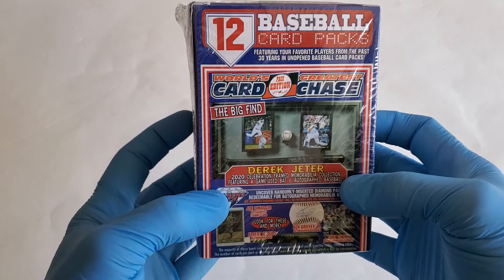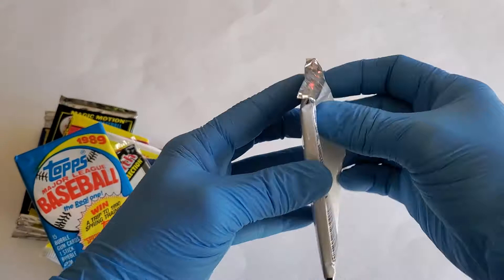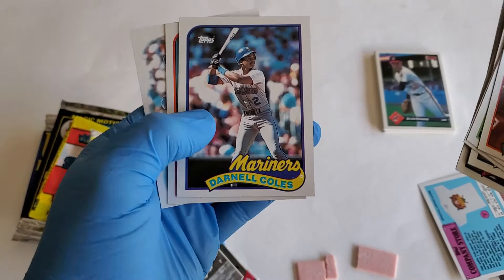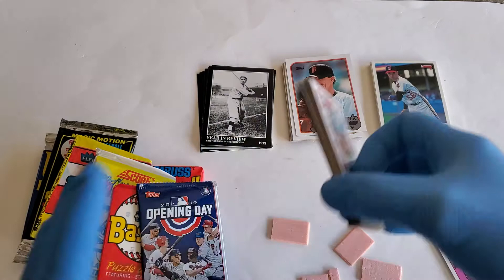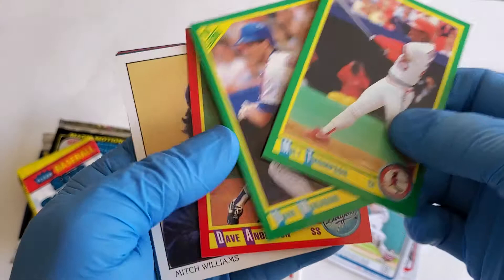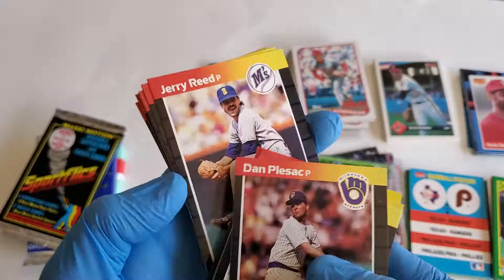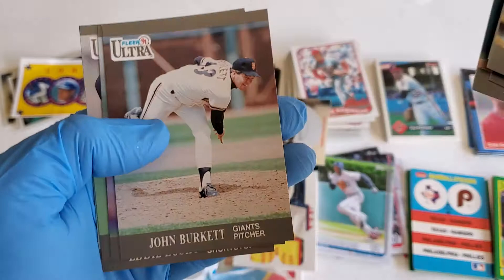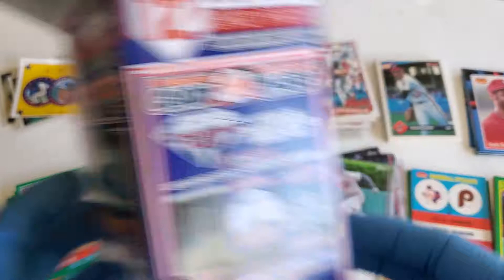Worlds greatest card chase baseball box break.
Diamond pack chase. Worlds greatest chase. Topps donruss